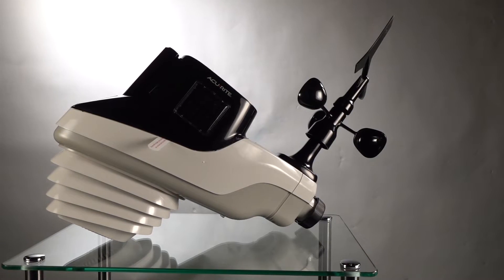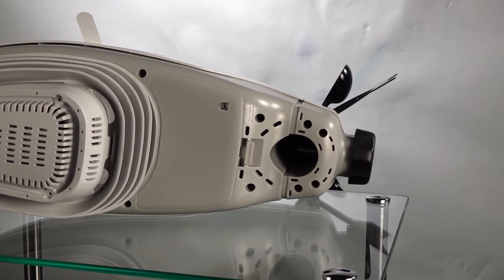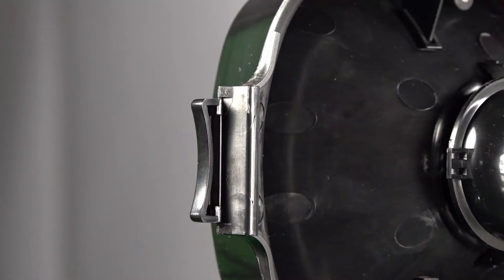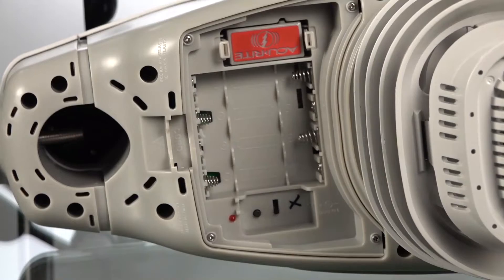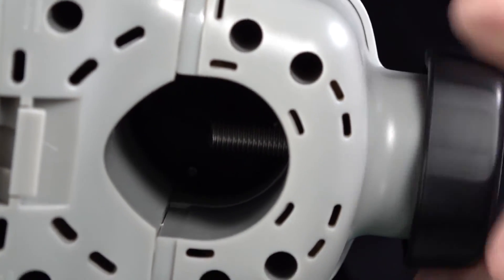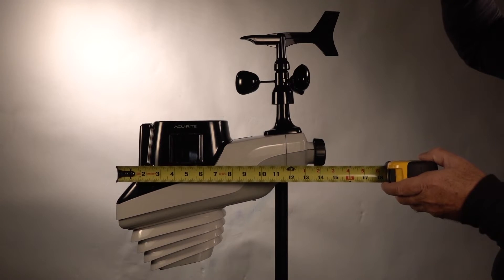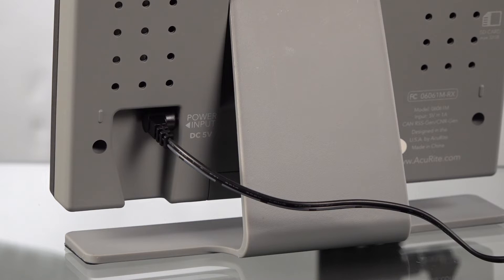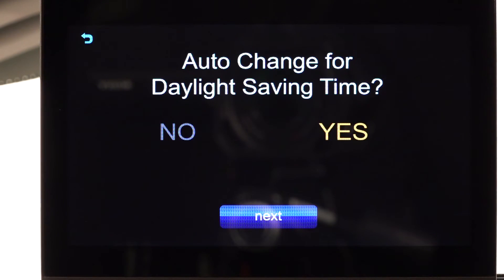Backyard AcuRite Weather Station Setup and Review NEW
How to set up your backyard weather station, the AcuRite Atlas  Weather Station is my newest and best outdoor sensor and indoor display.
I keep chickens and honeybees and knowing the weather conditions is critical to my operations here.
I review the features, set the unit up, install and test the indoor display and outdoor sensors.
Included:
Rain Gauge
Wind Direction
Wind Speed
Temperature outside and inside
Data Log on SD Card
Easy Post Mount
UV index indicator
Many more features and the display is a touch-screen and is sharp and clear from any angle and can be mounted on the wall, or places on a shelf, counter, or windowsill (shaded window only).
Sensor range is 330 Feet.
Post diameter can be 1 and 1/4 " in diameter
I use Lithium batteries only as I am in the snow belt region.
Excellent gift for beekeepers, gardeners, drone pilots etc... very useful in my opinion.

I did NOT receive this unit as a gift, or at a discount, I paid full price and have  no connection with AcuRite or any AcuRite Seller.

LINKS TO ITEMS SHOWN IN THIS VIDEO:

AcuRite Atlas Weather Station

Energizer AA Lithium Ultimate